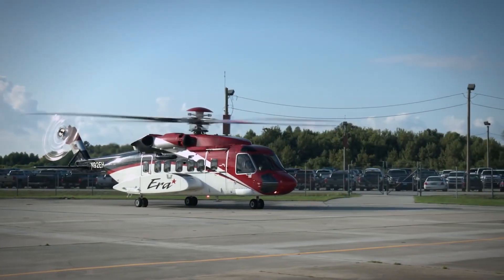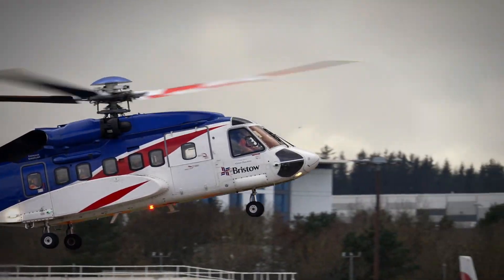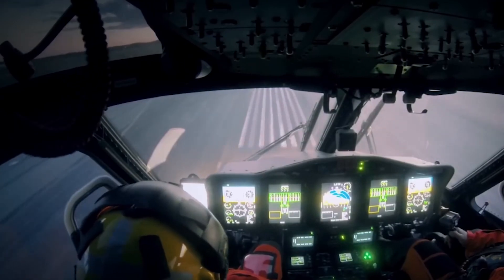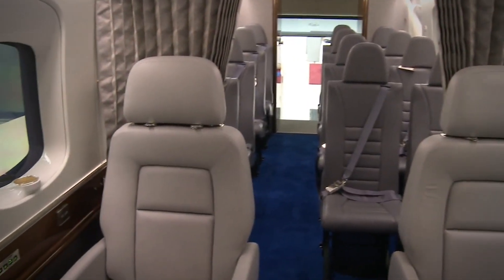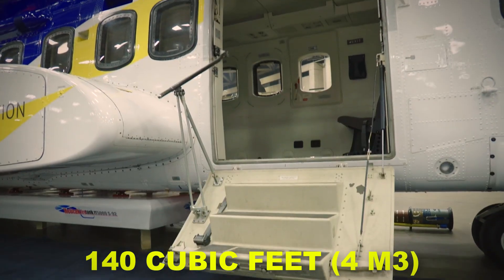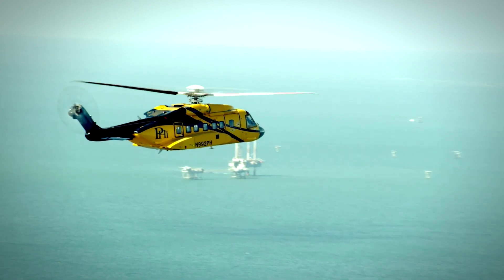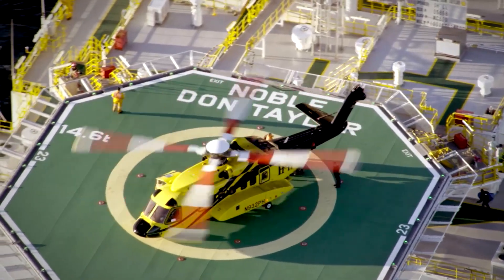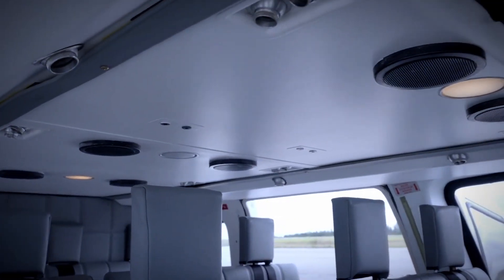Inside the IMPRESSIVE Sikorsky S-92 Helicopter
Inside helicopters, aviation, inside jets

Have you ever wondered what it's like to defy gravity and conquer the skies with grace and precision? The Sikorsky S-92 helicopter is a marvel of modern engineering, a symbol of human ingenuity that soars to the highest altitudes with finesse. the Sikorsky S-92, uncovering its design secrets, unrivaled capabilities, and the countless missions it undertakes to connect our world.

 The Sikorsky S-92, developed by the renowned Sikorsky Aircraft Corporation, is a twin-engine medium-lift helicopter designed to meet the demands of both civil and military operators. It's a versatile workhorse capable of a wide range of missions, from offshore oil rig transport to search and rescue operations.

The S-92 is powered by two General Electric CT7-8A turboshaft engines, each capable of delivering over 2,500 horsepower, providing the necessary thrust for heavy lifting and long-range missions."

About Inside Private Jets
🎥 Videos about private jets, private helicopters, planes and aviation
🎨 Written, voiced and produced by Inside Private Jets